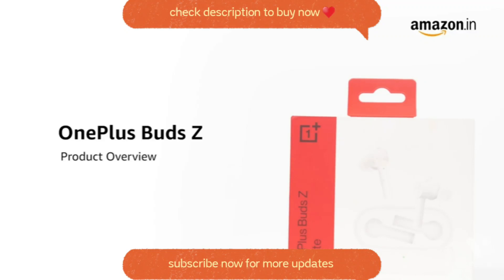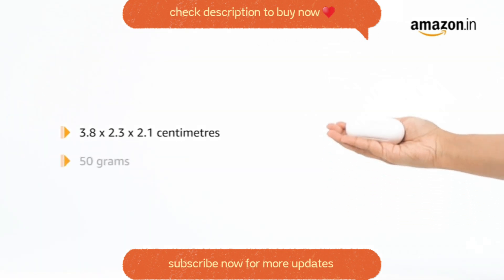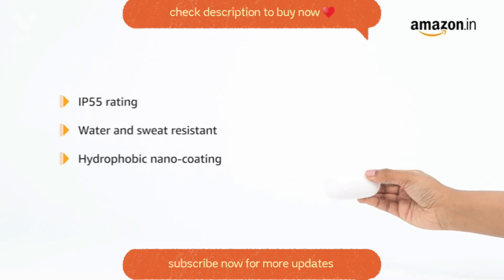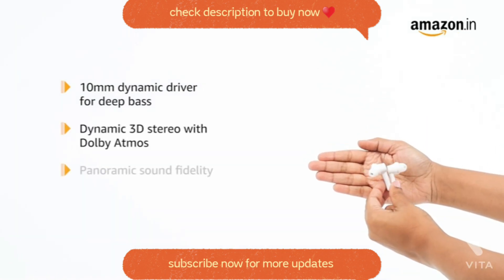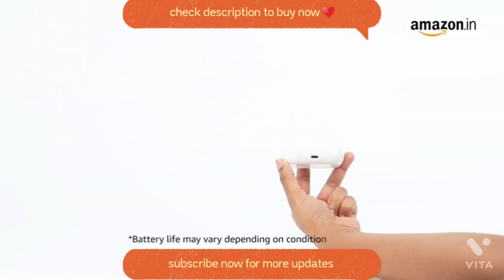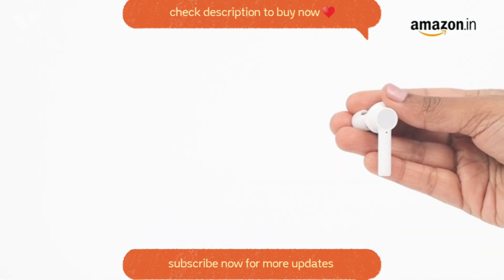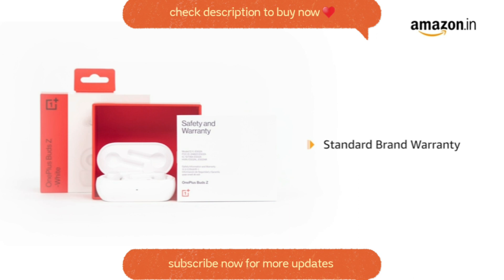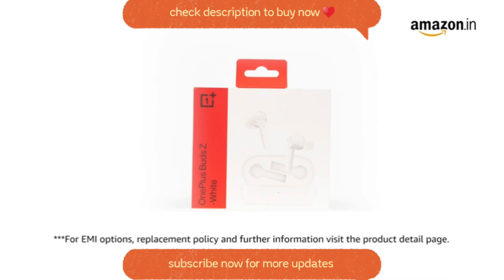OnePlus Wireless Bluetooth In-Ear Earbuds With Mic (White)